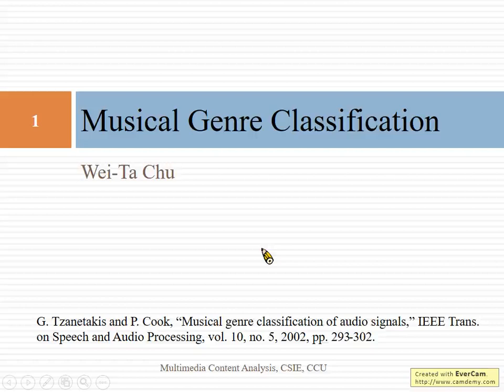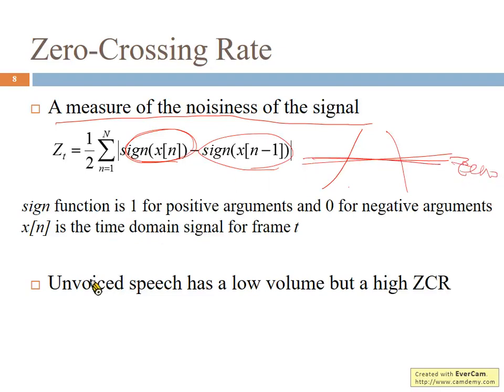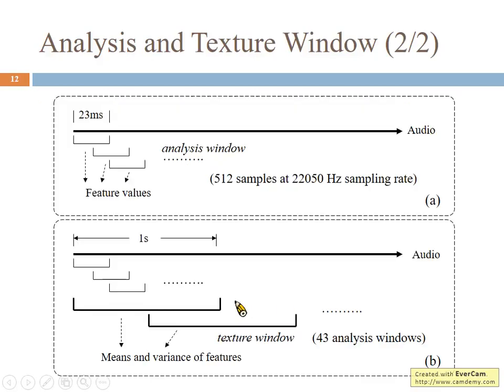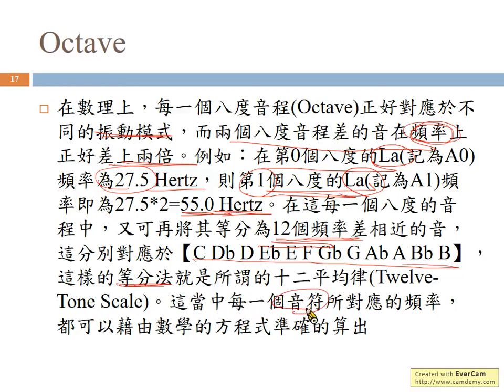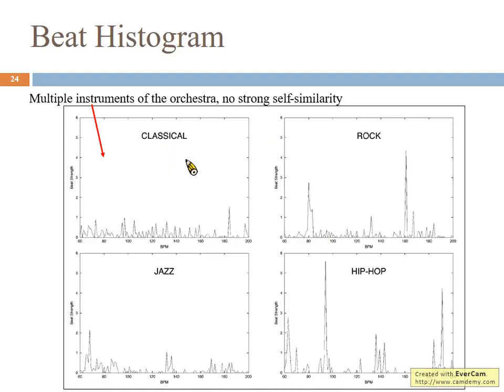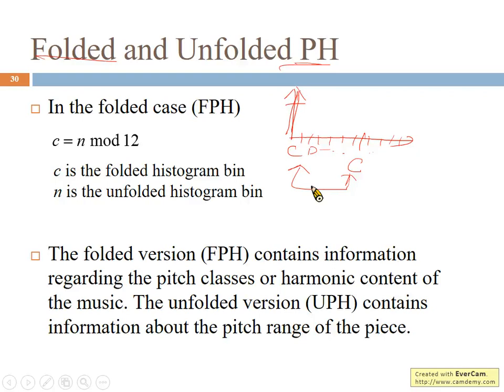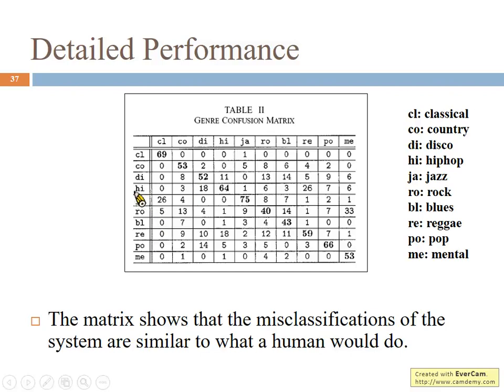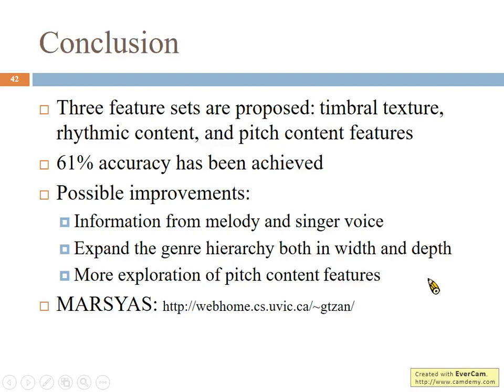Multimedia Content Analysis -- 20_Musical Genre Classification